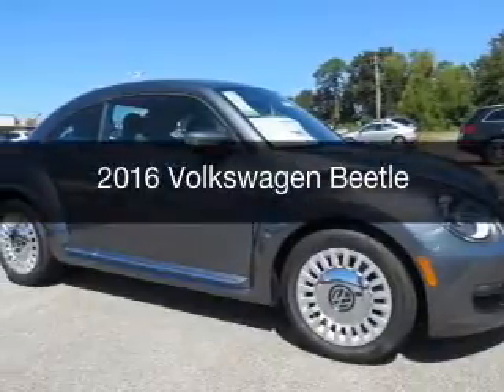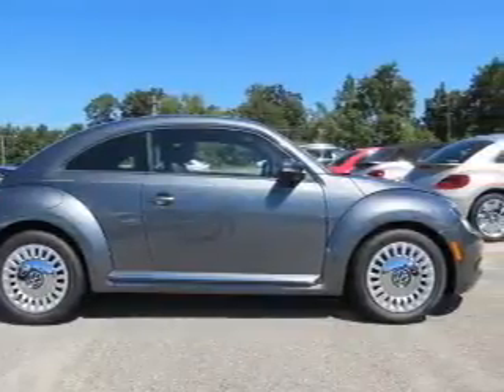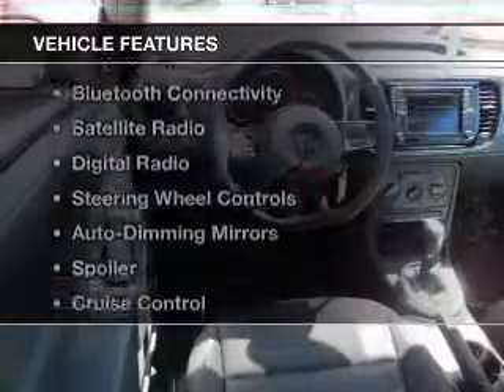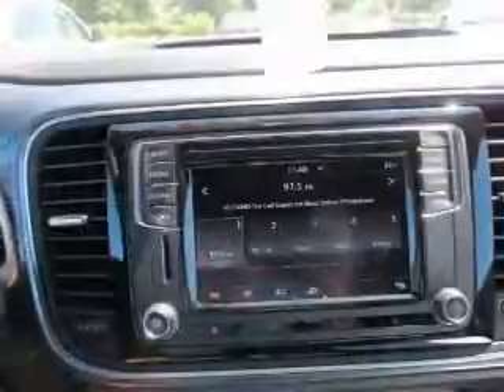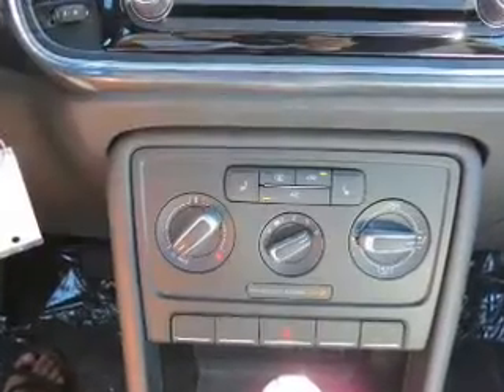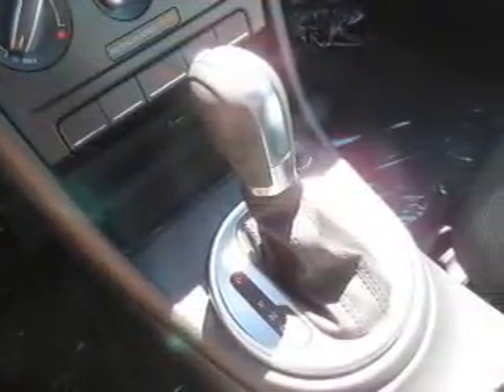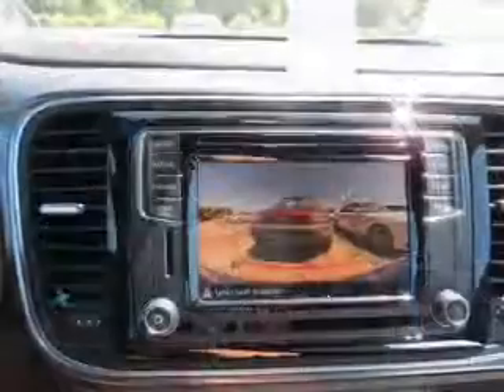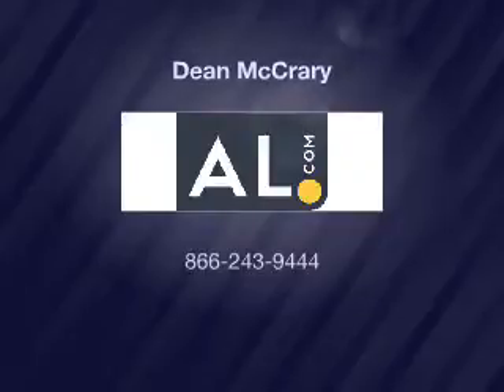2016 Volkswagen Beetle - Mobile AL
Year: 2016
Make: Volkswagen
Model: Beetle
Trim:
Engine: 1.8 L, 4 cylinder
Transmission:
Color: Gray
Mileage: -1
Address:
1525 Beltline Hwy